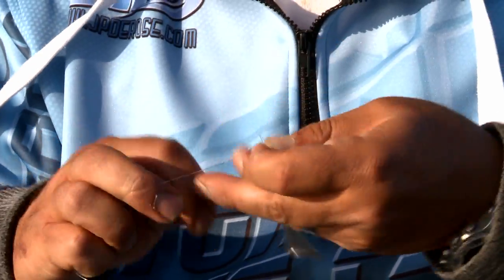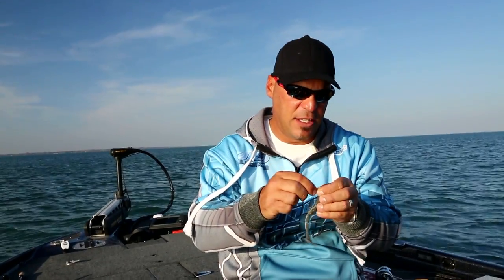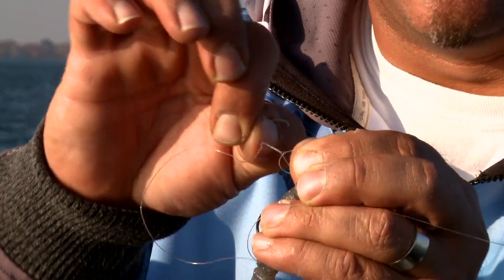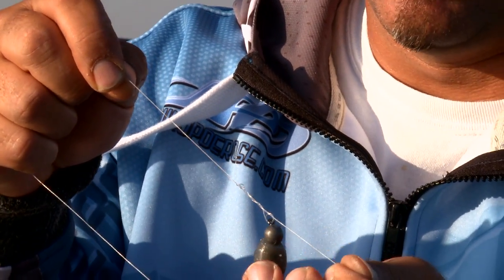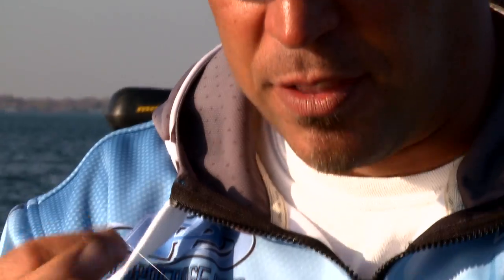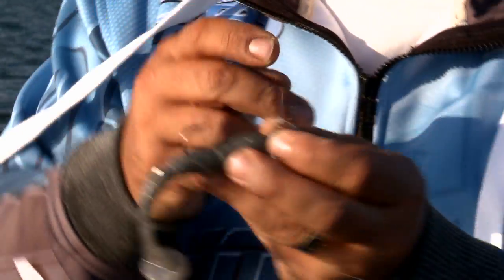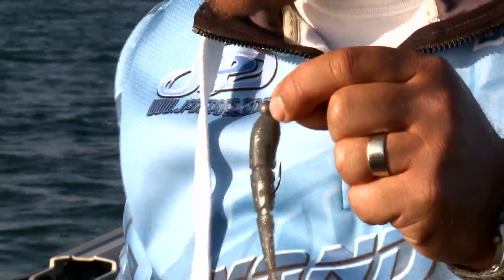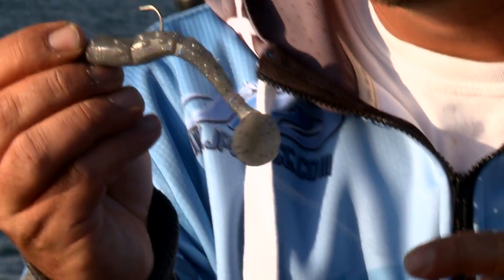How To Tie An Improved Clinch Knot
JP DeRose shows how to tie an improved clinch knot, one of the most popular and useful fishing knots out there.